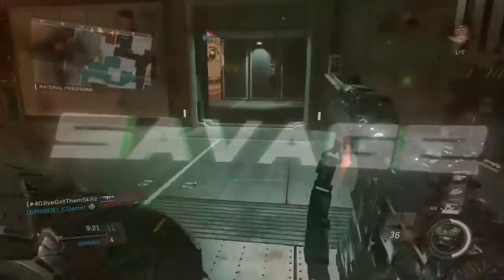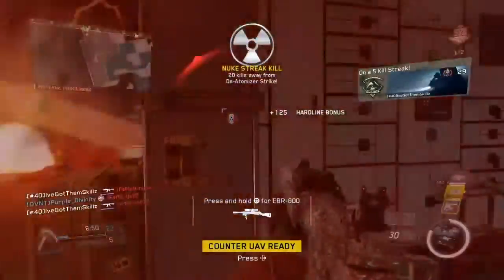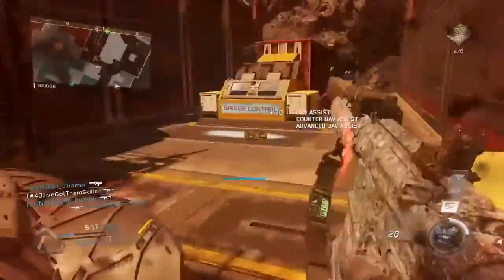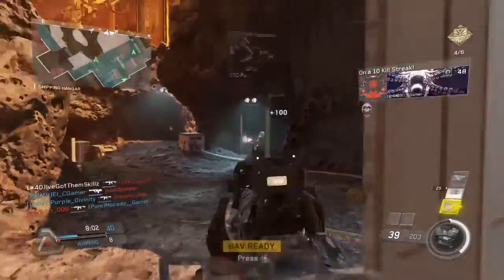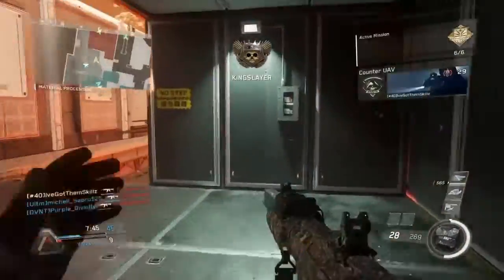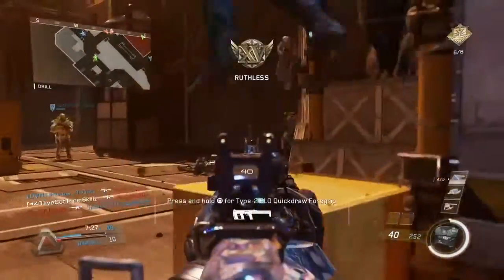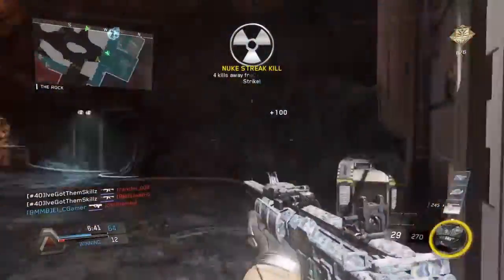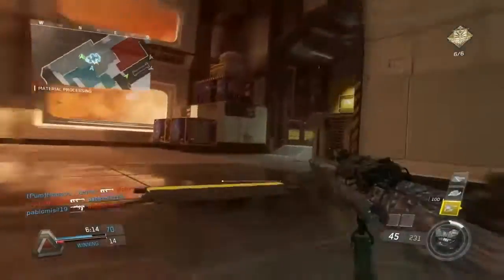BEST CLASS SETUP NV4! ( INFINITE WARFARE )